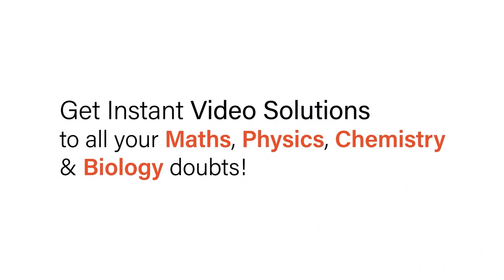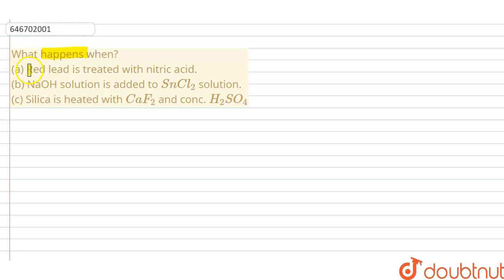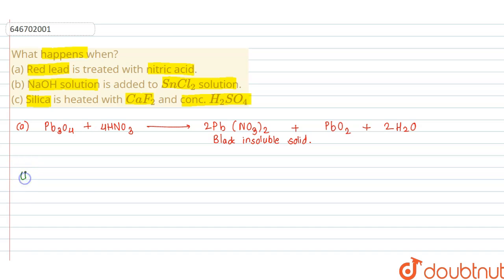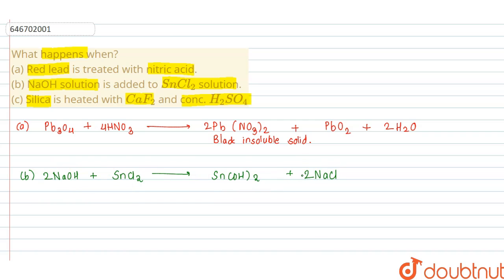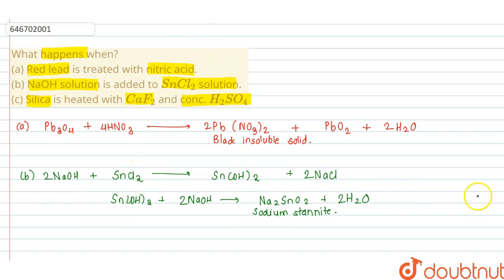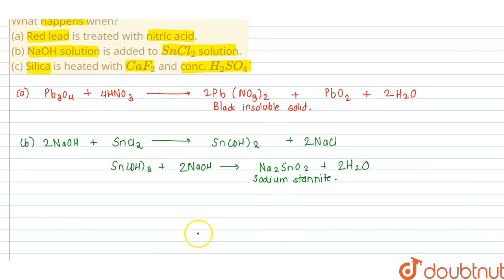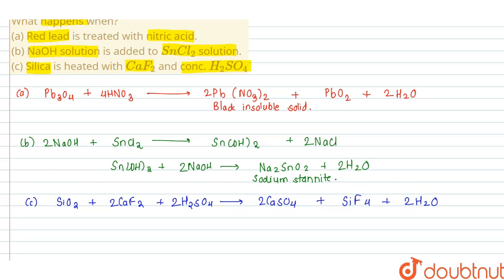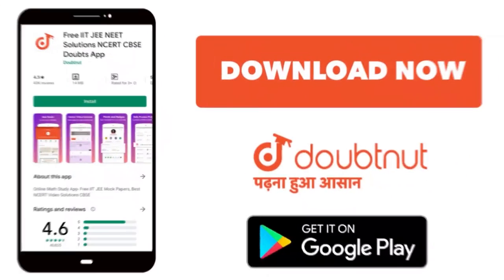What happens when? (a) Red lead is treated with nitric acid. (b) NaOH solution is added to SnCl_...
What happens when? (a) Red lead is treated with nitric acid. (b) NaOH solution is added to SnCl_(2) solution. (c) Silica is heated with CaF_(2) and conc. H_(2)SO_(4)
Class: 12
Subject: CHEMISTRY
Chapter: PREPARATION AND PROPERTIES OF COMPOUNDS AND GENERAL DISCUSSION OF S-AND P-BLOCK ELEMENTS
Board:IIT JEE

👉 Have Any Query? Ask Us.